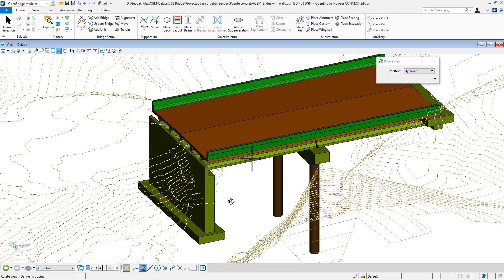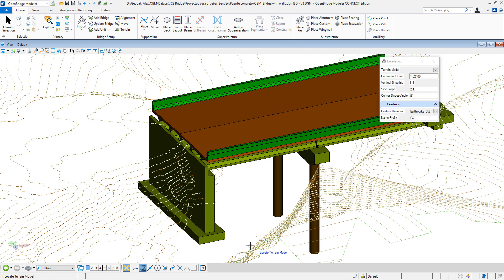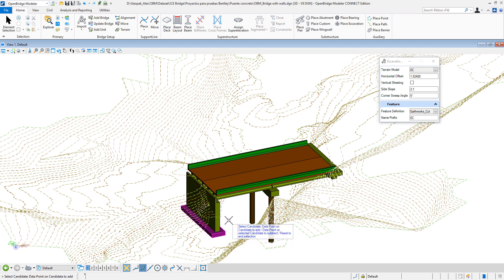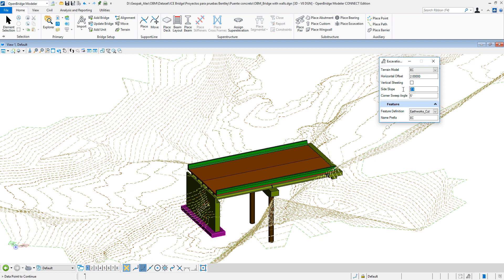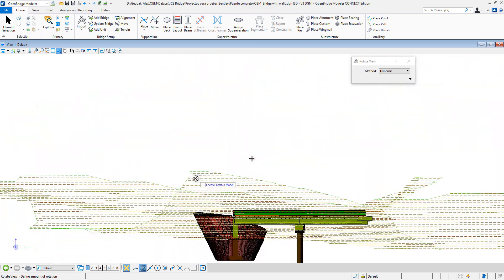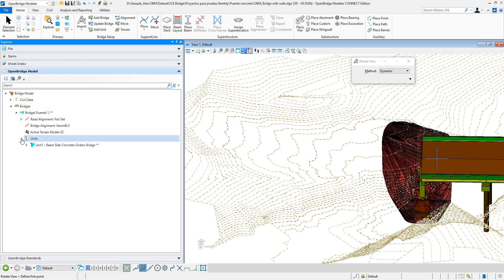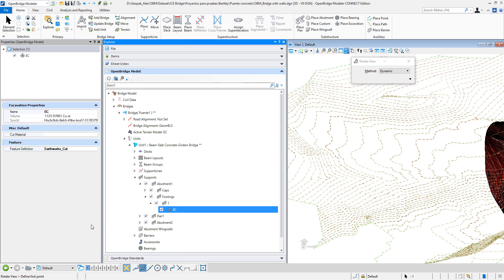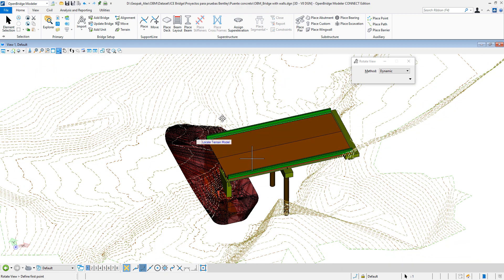Excavation of abutments in OpenBridge Modeler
Watch this video and learn how to calculate excavation quantities for footings or abutments in OpenBridge Modeler.